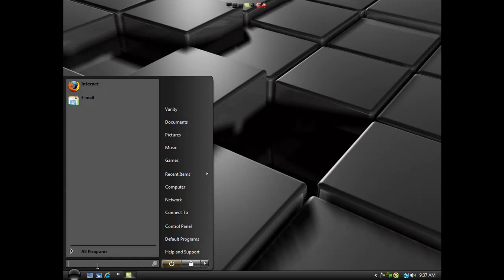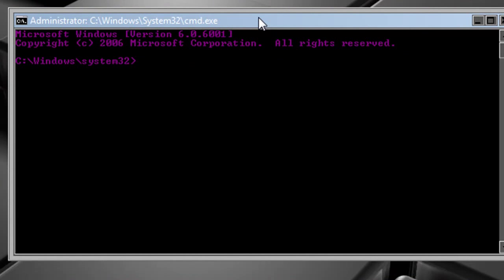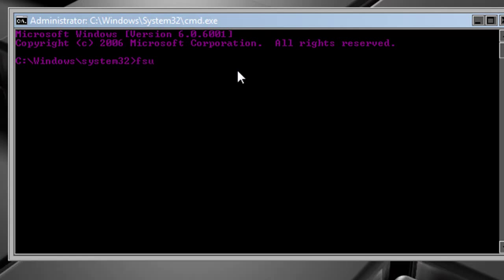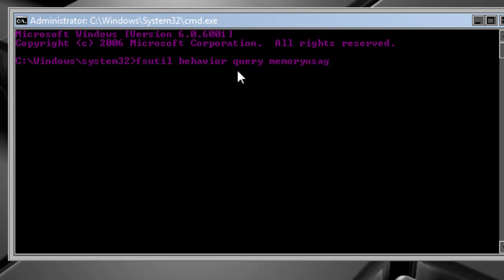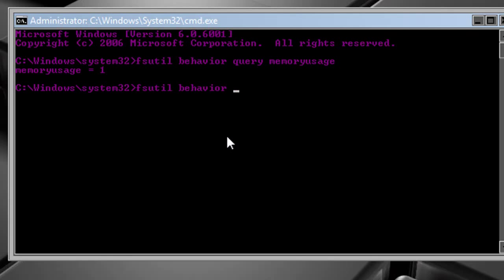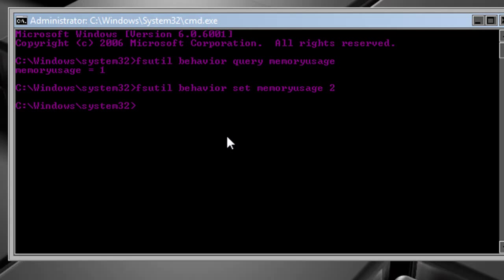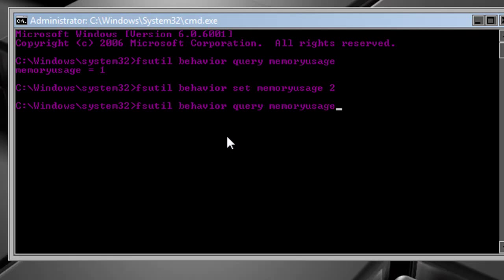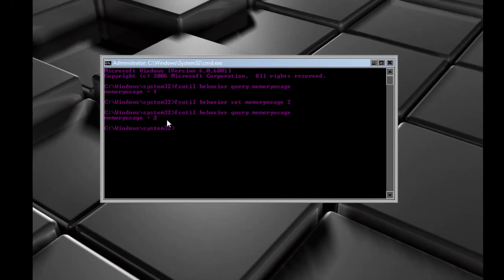(Part 1) 99 Ways To make Your Computer faster!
-Increasing Page Pooled Memory-

Video Commands:
Start Menu: Cmd (as Admin)
Command Prompt: Fsutil behavior query memoryusage
Command Prompt 2:  Fsutil behavior set memoryusage 2

What is Paged Pooled Memory?

Paged pool memory is a region in virtual memory which can be paged in and paged out of the system. Device driver which do not need to access the memory from DPC/Dispatch level or above can use paged pool. it is accessible from any process context.